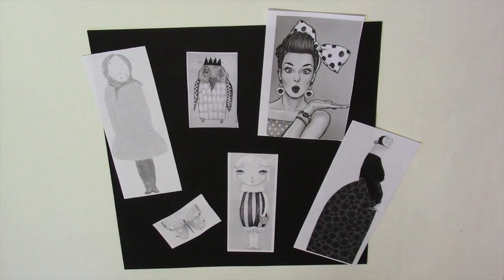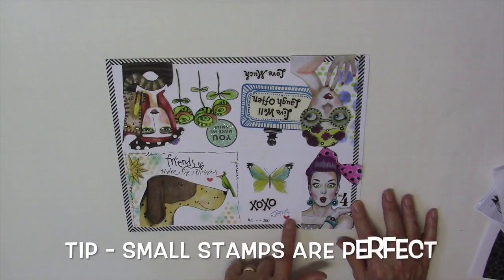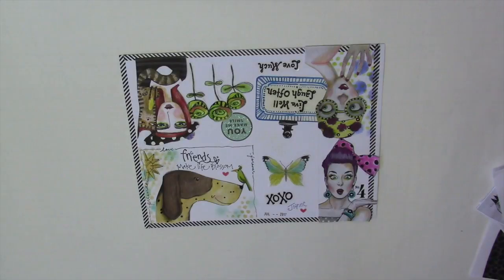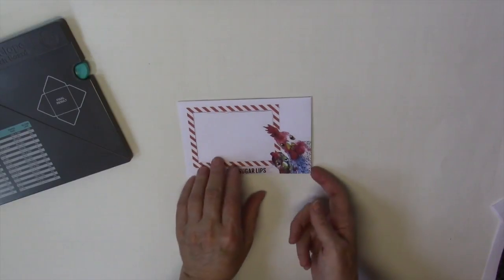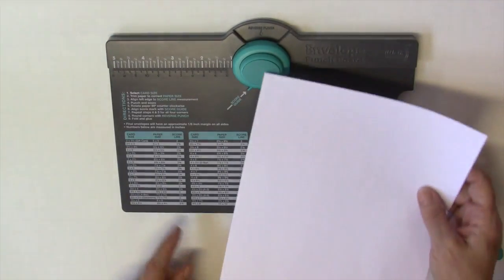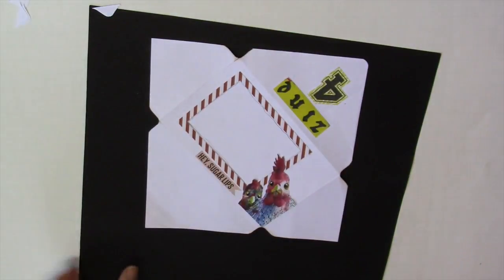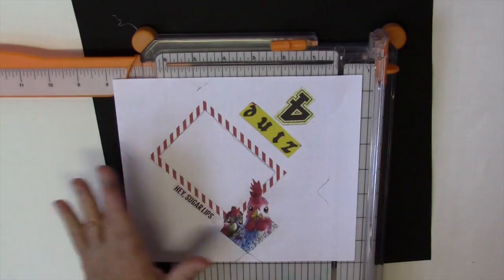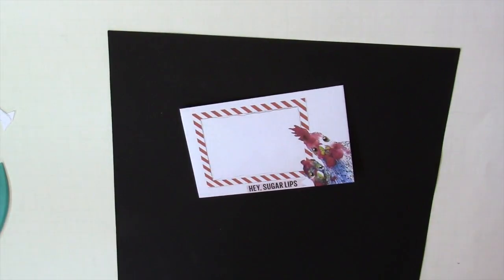Black and White and Inside Out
Zine #4 includes some of the black and white images colored in the last video with a little surprise twist.  This video also includes a tutorial on how to use the Envelope Punch Board to fit your zine.